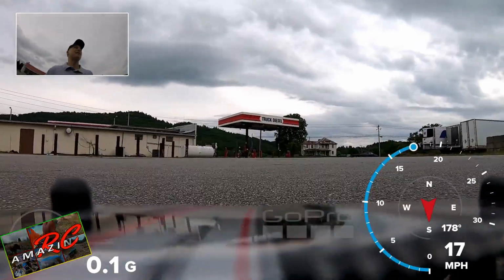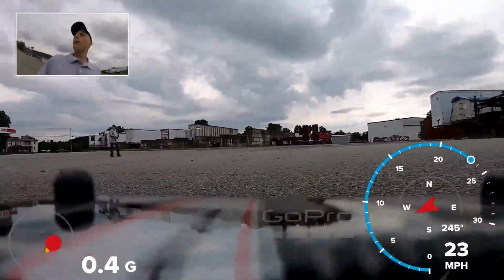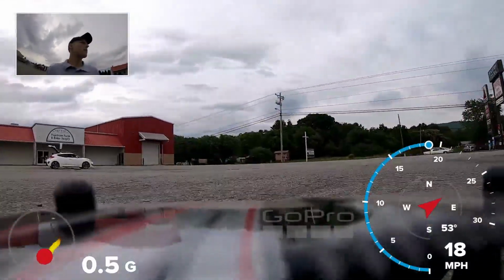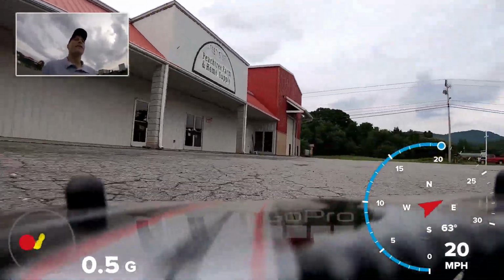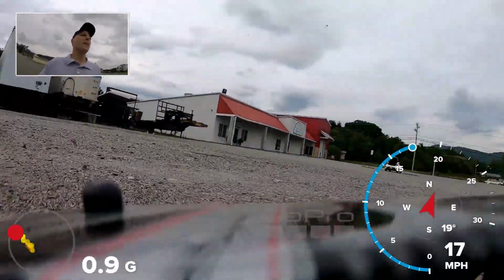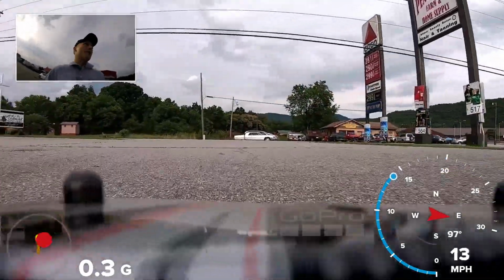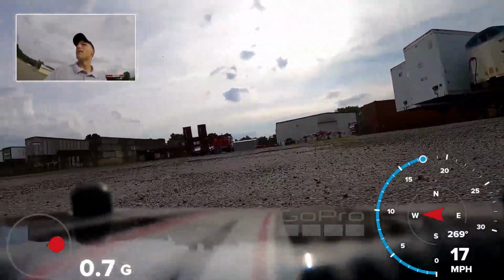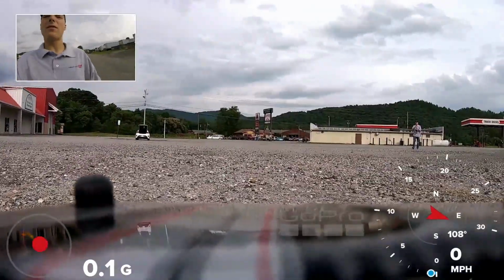Traxxas Dual Brushed E-MAXX // THE PERFECT SHOCK LAYOUT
Here we are with the second test run after the CARBON FIBER BATTERY TRAY install. With installing the HUGE 6700 4-Cell I accrued a bit of extra weight on the left side of the car. I did some research and found out that I could get quite a bit of adjustment out of the shock layout. So I started there. And I am glad that I did because it fixed the issue almost immediately..!! You be the judge..!!